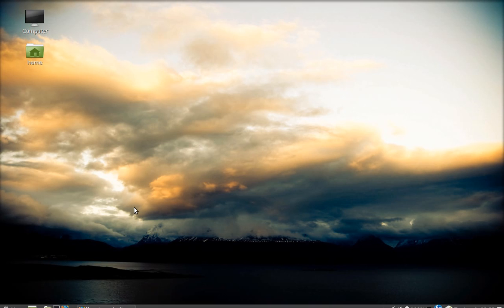Elinimate Buzz from Microphone USB Headset on Laptop Computer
The following video shows you how to remove the buzz on a USB microphone on a typical laptop computer.